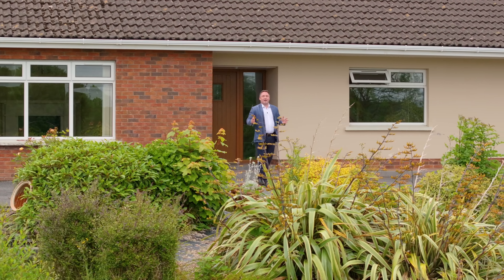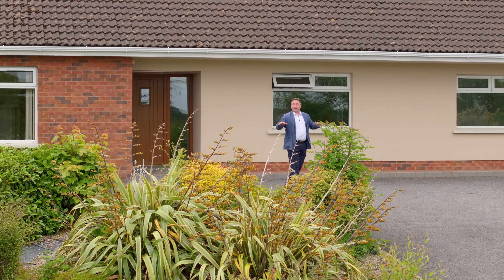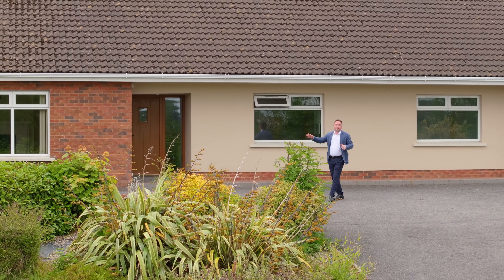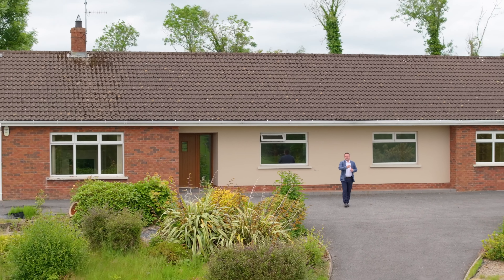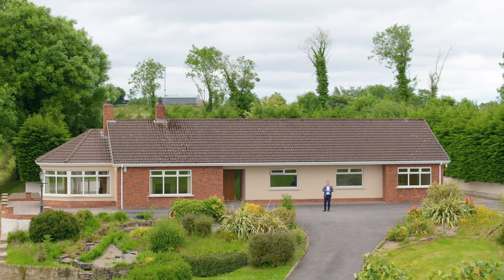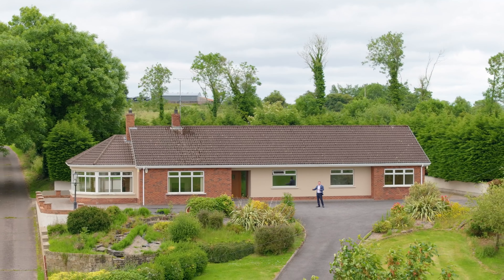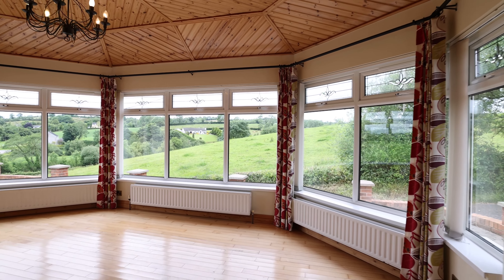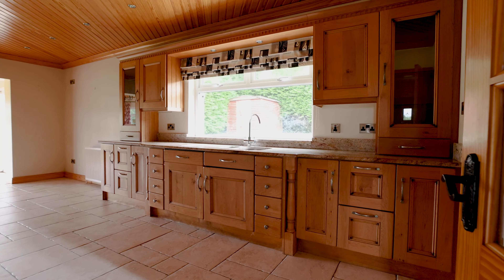Picturesque views over the surrounding countryside - 27 Snowhill, Lisbellaw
27 SNOWHILL ROAD, LISBELLAW. BT94 5EG

BEAUTIFULLY ELEVATED 5 BEDROOM DETACHED BUNGALOW IN HIGHLY SOUGHT AFTER LOCATION.

• Spacious family living accommodation including kitchen, sunroom and living room.
• Stunning panoramic views over surrounding countryside.
• Walking distance to Lisbellaw Village, easy access to A4 Belfast Road and excellent commuting distance to Enniskillen.
• Oil fired central heating.
• Double glazed windows.
• Viewing highly recommended.